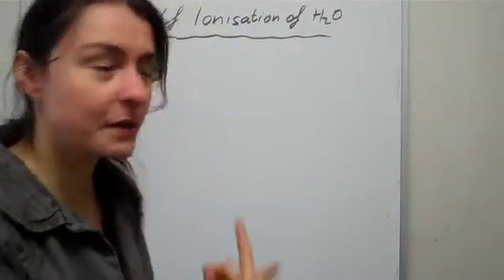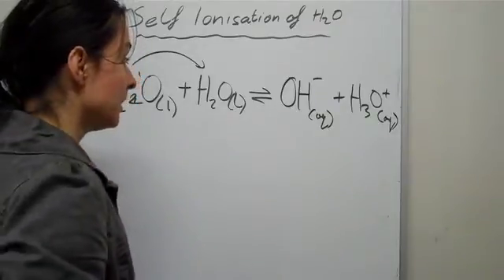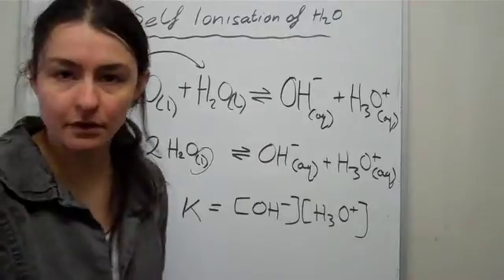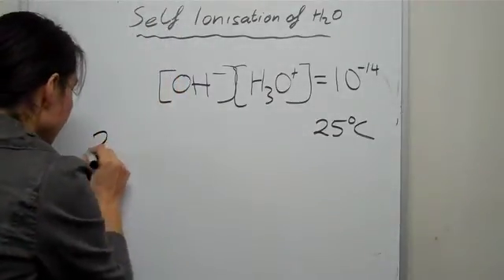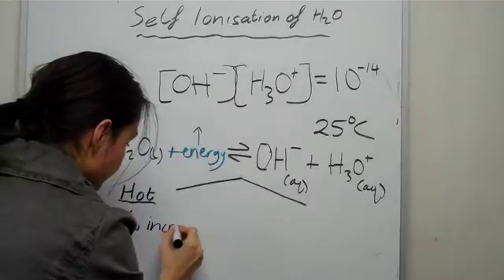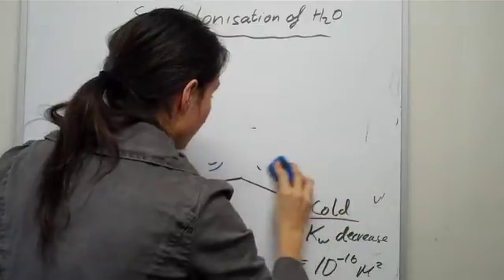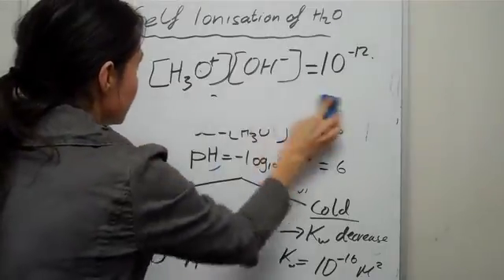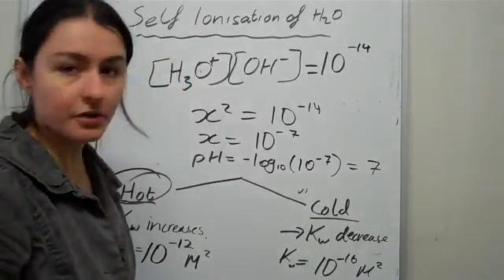Academy Plus; Chemistry Tutorial (#11) - Self Ionisation of water (VCE)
In this tutorial we will be going through the concept of self ionization of water. In particular we will be analysing the effect that temperature has on the pH of a system.